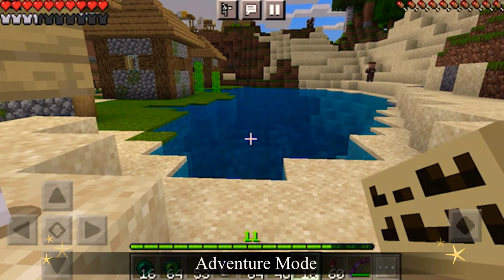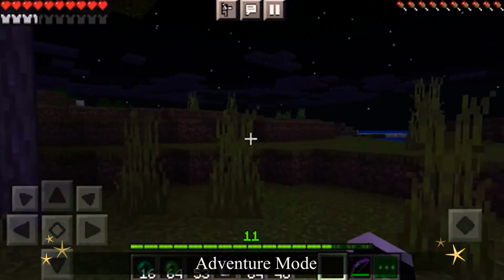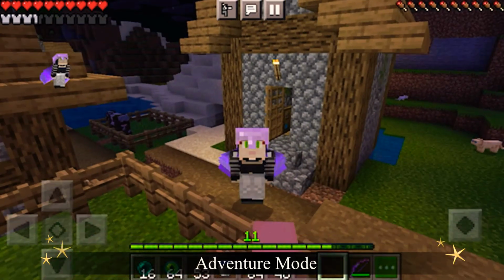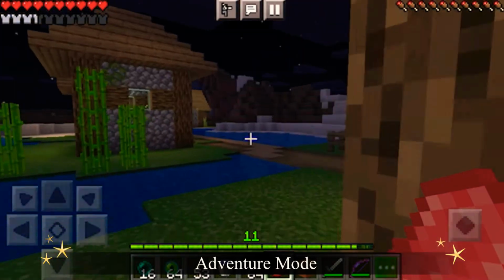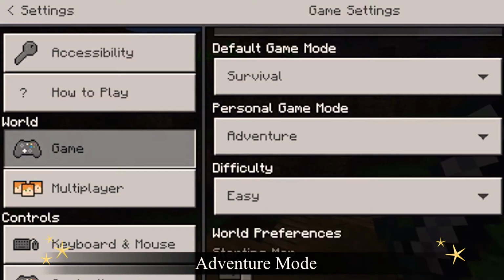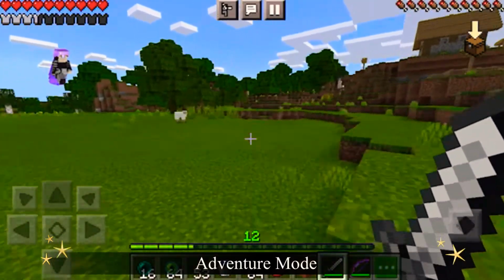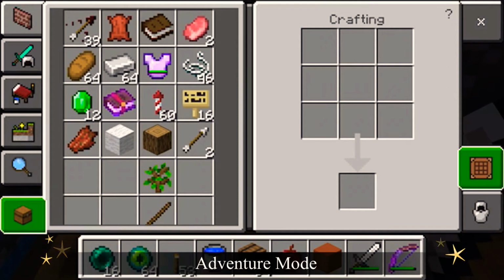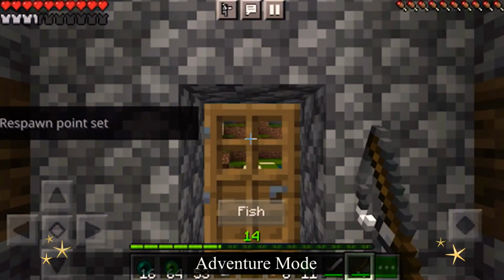Minecraft A-Z - E5 - Adventure Mode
Minecraft A-Z Episodes Videos
Minecraft Adventure mode
More of That Channel
The lady has spoken
Minecraft lessons
Minecraft training
Minecraft interesting information
Minecraft Video Series
Minecraft Everything